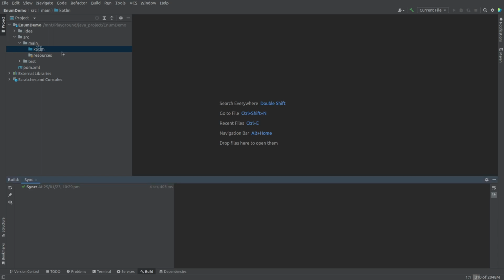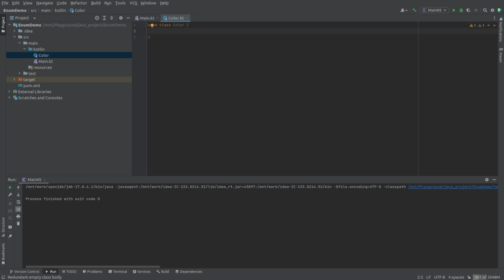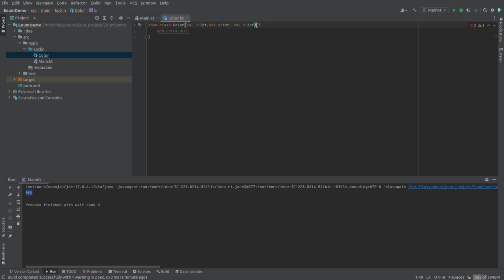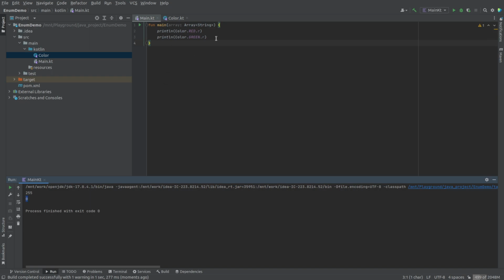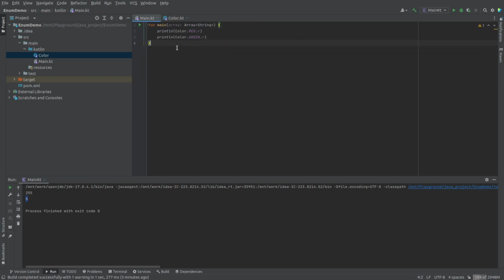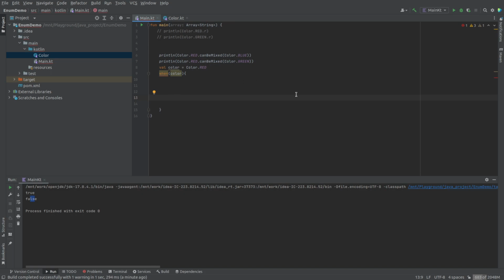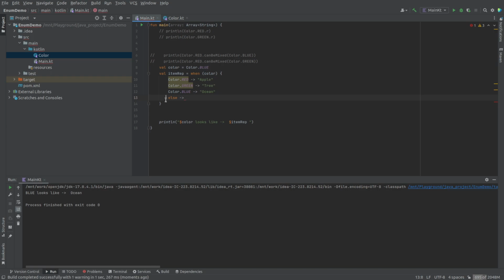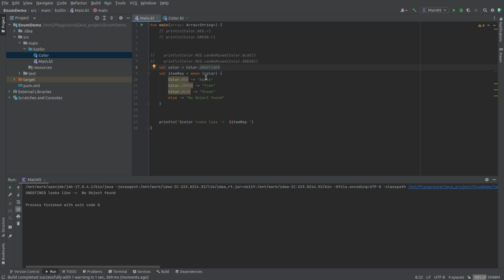Enum Class in Kotlin | Java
Today we are gonna learn about the Enum Class in Kotlin/Java. What are Enum class and What's the purpose of Enum Classes.